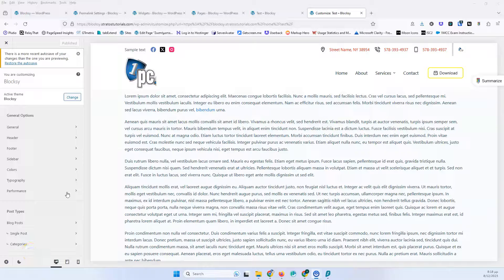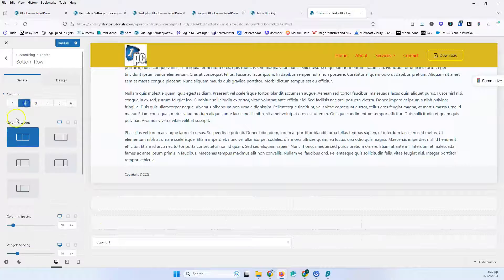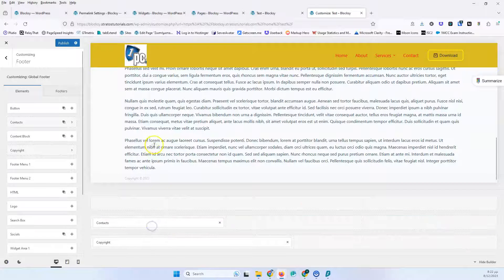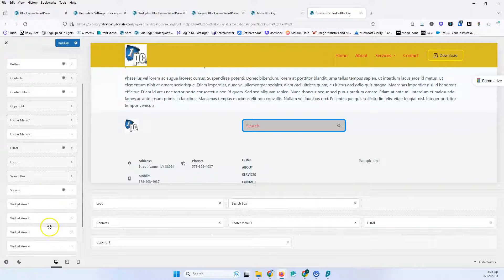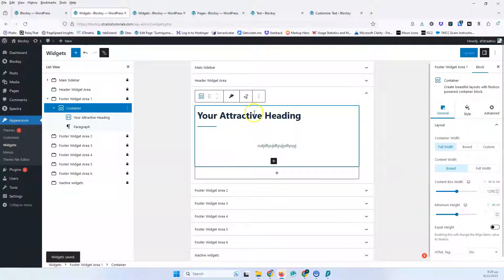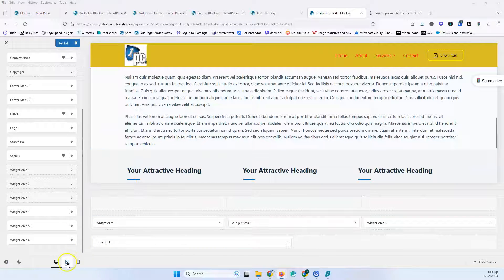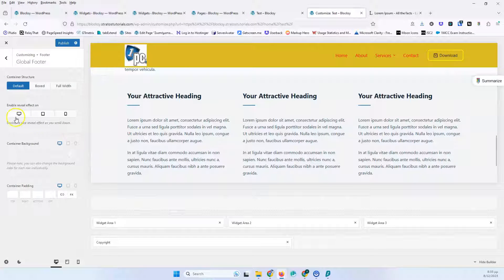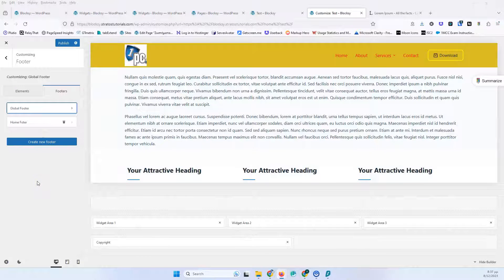Blocksy Footer Elements | Blocksy Theme Tutorial - Beginner to Expert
Dive into the world of WordPress footer customization with our latest Blocksy Pro video! 🚀 Master the art of crafting the perfect footer for your WordPress site with our step-by-step tutorial. Whether you're a beginner or an intermediate user, Rados's expert guidance will help you create a full website that's not only visually stunning but also extremely fast on loading.

In this 6th installment of our Blocksy series, we focus on:
- Efficiently using footer elements in Blocksy Theme
- Tailoring the copyright text and layout for optimal alignment
- Managing column spacing and adding widgets for enhanced functionality
- Customizing various footer elements for a unique look
- Leveraging the Blocksy Theme's features to make your footer stand out

With our easy-to-follow instructions, you'll gain the confidence to design a footer that complements your brand and improves the user experience. Plus, by using tools like the Kadence theme, Gutenberg, and Oxygen builder, you'll ensure your site remains on the cutting edge.

Your support helps us bring you more content like this!

CHAPTERS:
0:00 - Blocksy Theme Introduction
0:33 - Copyright Elements in Blocksy
2:06 - Configuring Bottom Row
4:25 - Customizing Footer Menu 1
5:55 - Customizing Footer Menu 2
6:02 - Adding HTML to Footer
6:15 - Inserting Logo in Footer
6:32 - Integrating Search Box in Footer
6:43 - Footer Widgets Overview
6:50 - Social Media Icons Setup
7:15 - Editing The Content Block
8:11 - Adding Widgets to Footer
10:07 - Final Look of Custom Footer
11:24 - Responsive Tablet View Optimization
12:27 - Footer Customization Summary